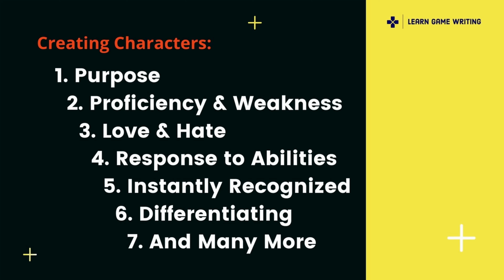LearnGameWriting: [Part 2] How to Create Video Game Characters That Feel Alive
Picking up where we left off in Part 1, this video explores more game writing aspects of creating characters! We cover tips on discussing player abilities within dialogues, how to make characters instantly recognizable, and various ways to differentiate your characters from one another.

Are there some fundamental aspects of creating characters we need to call out in another video?

Also, if you're interesting in 3 Steps to Start Writing for Games NOW, grab our free PDF and get started today!

Images in this video are from the following:
- Spider-Man 2 (Sony, Insomniac)
- Borderlands 3 (Gearbox)
- Snatch (Guy Ritchie, Screen Gems)
- The Expanse (Amazon)

Ending music:
Cha Cappella - Jimmy Fontanez